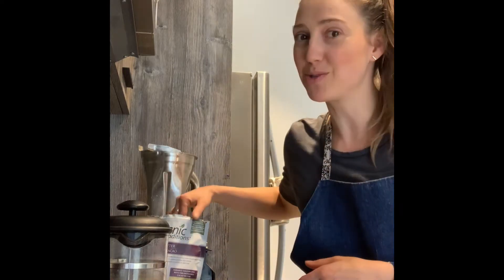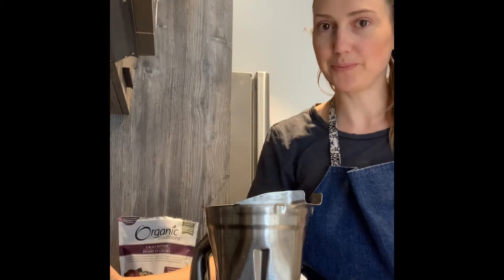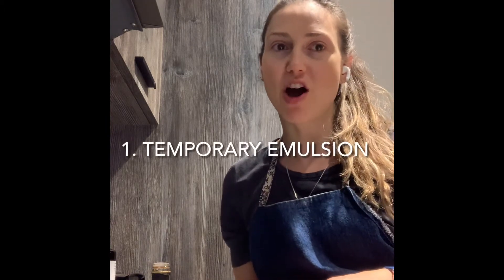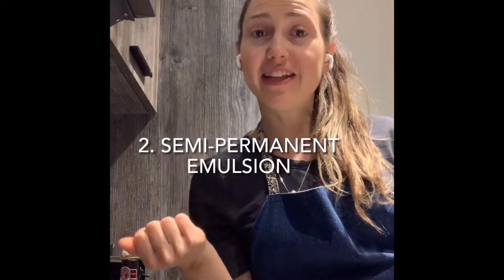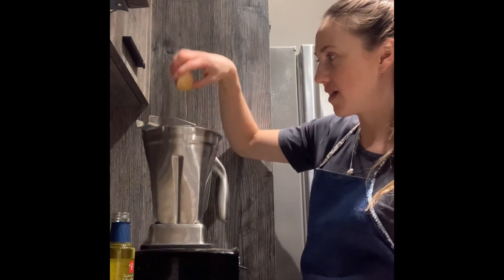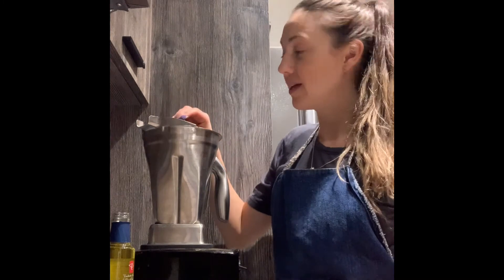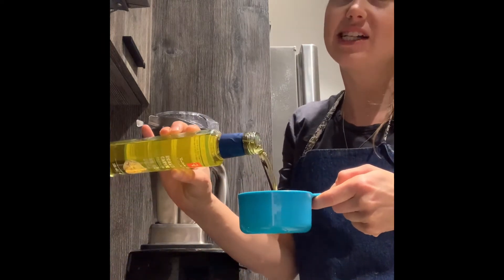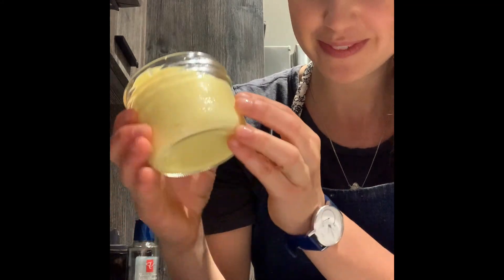Emulsification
Prepared for UBC's Practical Foods course taught by Jennifer Johnson